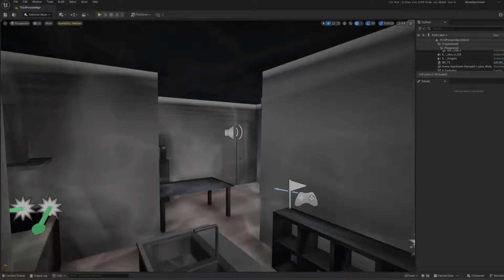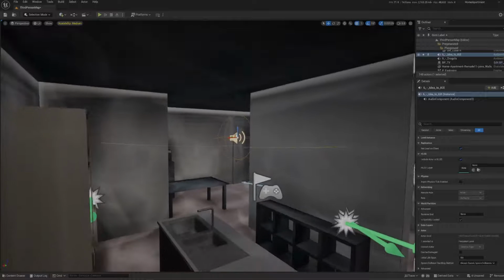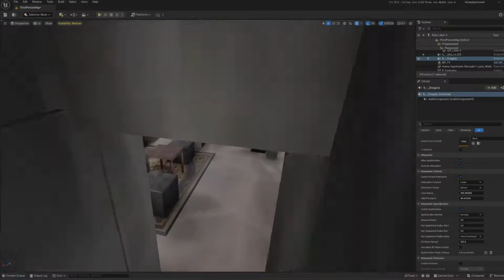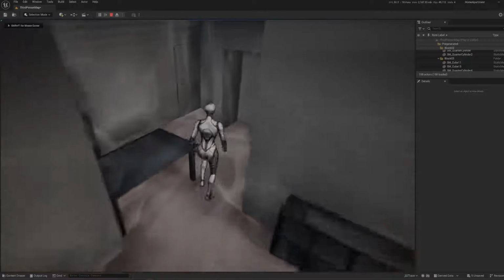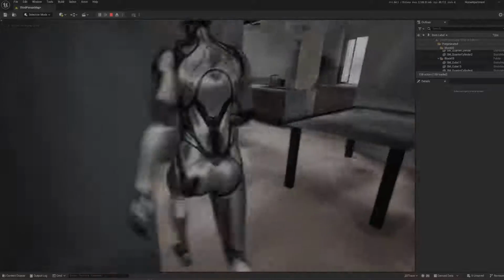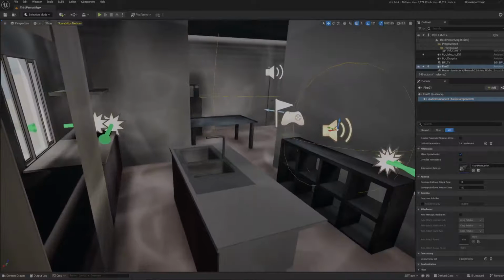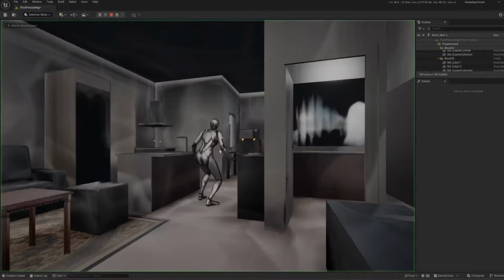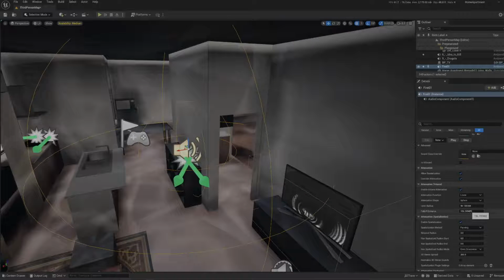How to set up Spatial Audio in Unreal Engine 5.4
How to set up different audio tracks as you move through your 3D space (i.e. attenuation) in Unreal Engine 5.4.